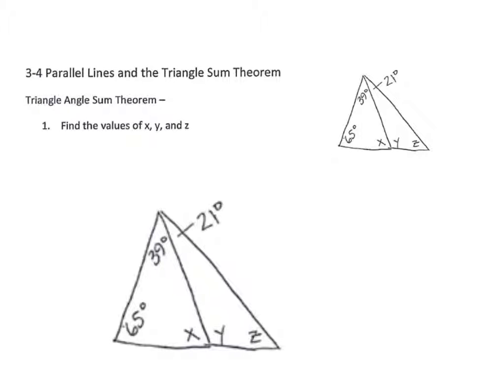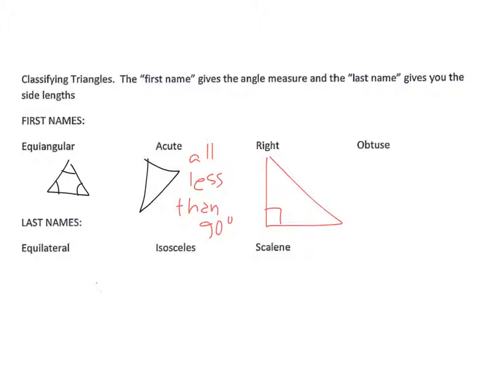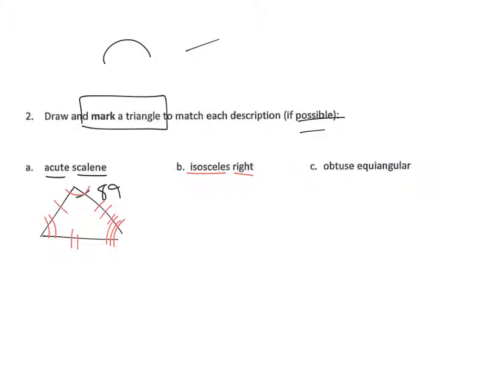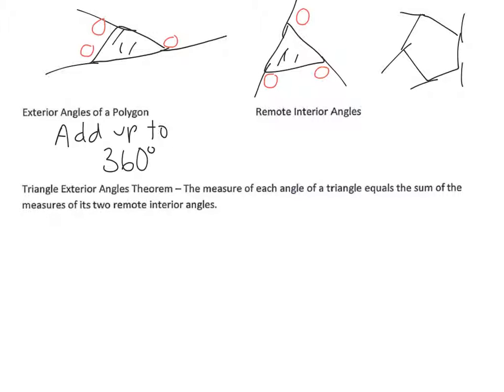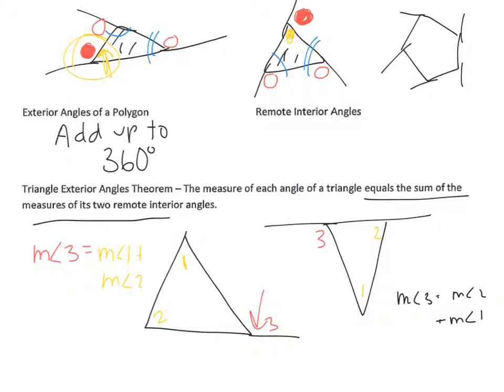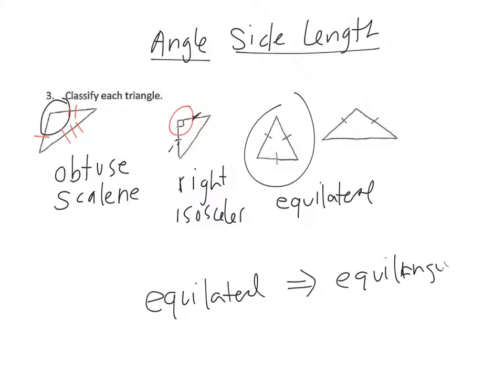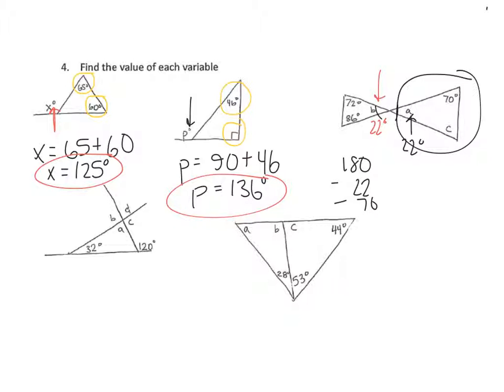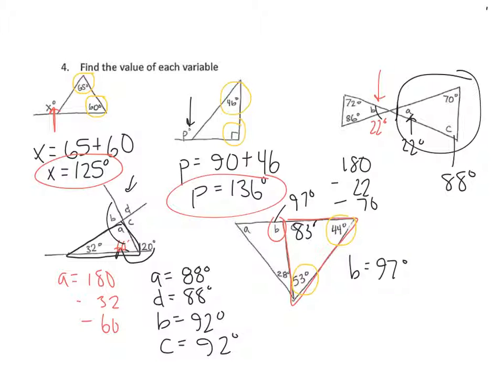Explanation for Geometry 3.4